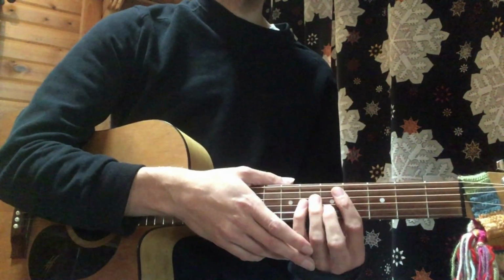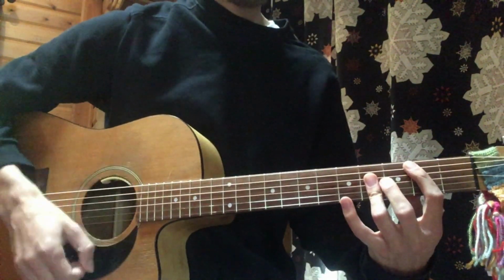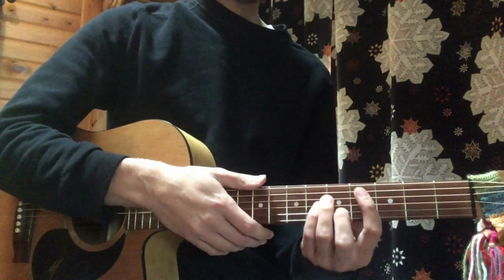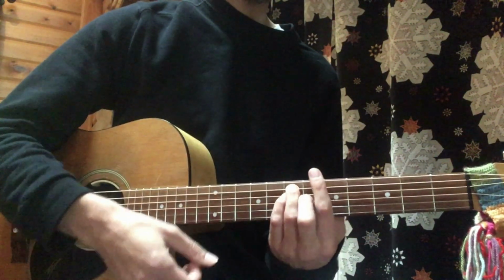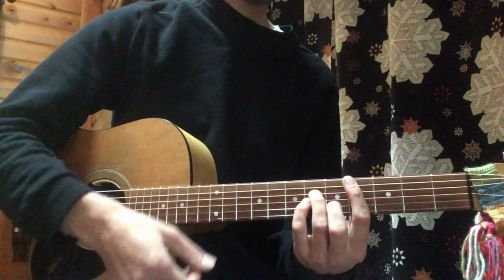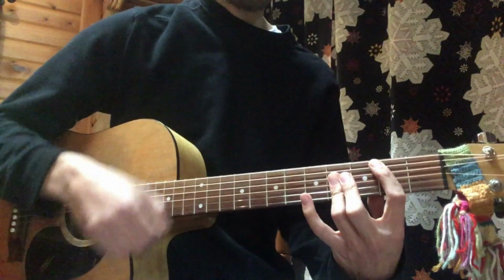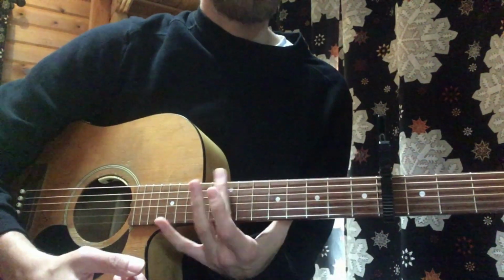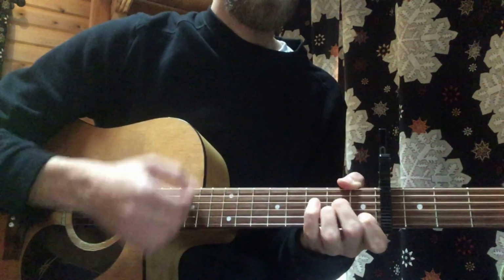Live In The Moment - Portugal. The Man Guitar Lesson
Learn how to play Live In The Moment - Portugal. The Man (guitar lesson)

Capo Version - 5:07

The guitar lesson is split into learning the rhythm & chords of the song in clear sections

This guitar tutorial is part of my songs to practice barre chords lesson series, watch the rest

This is a great intermediate song to learn on acoustic guitar that will increase your playing ability and I will guide you through each step.

This guitar lesson is ideal for players looking to enhance their skills, learn some songs for open mics and gigs and those learning guitar

Thank You to Tike Omissi for all the Channel's Artwork and the design on my electric guitar! You can look at his other designs

Gear - Maton Em225c

Cheers,
Ben